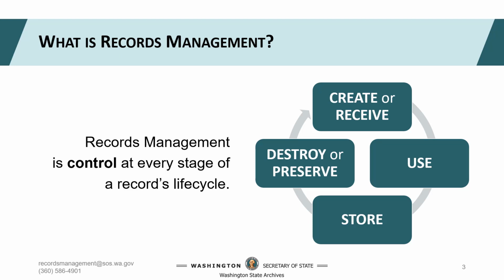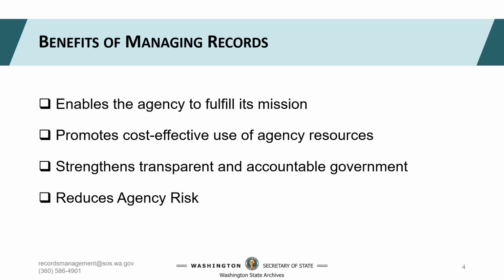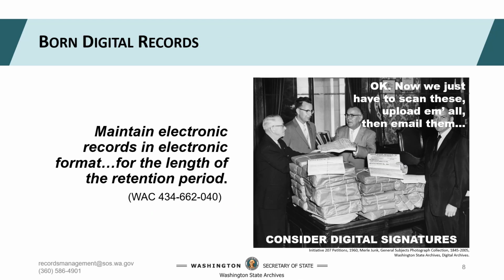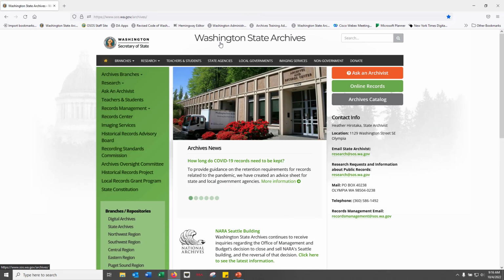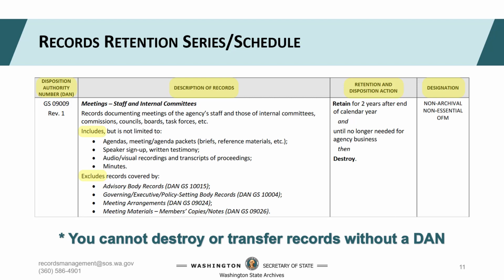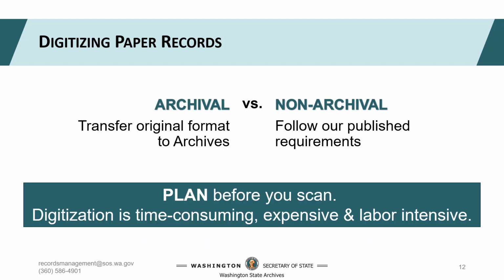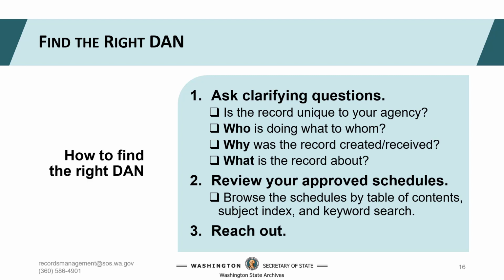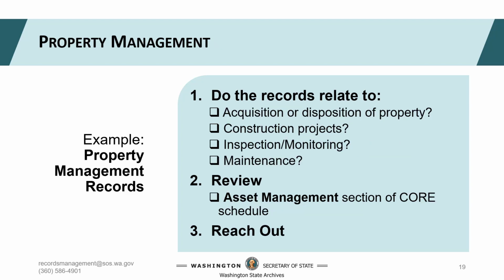Basics of Managing Housing Authority Records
What follows is our ESSENTIAL guidance. The core of every records management training we offer with the addition of records management considerations unique to housing authority agencies. This training is for government agency employees who create or receive records relating to housing authority services.